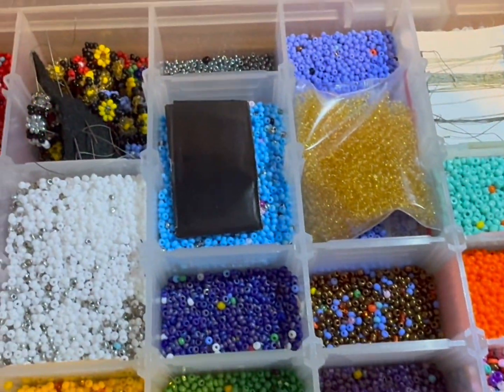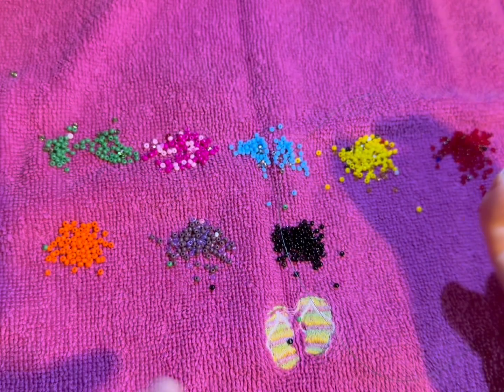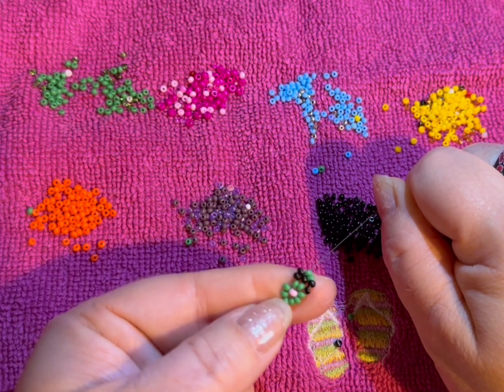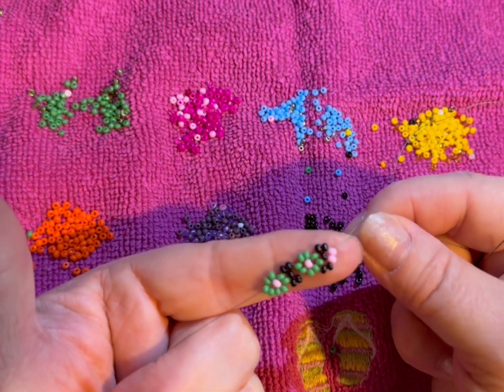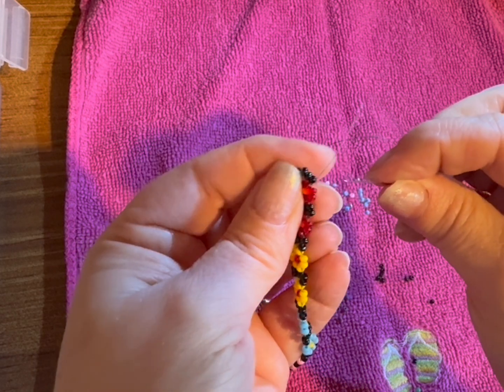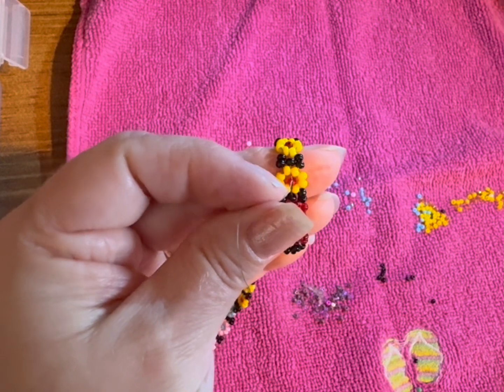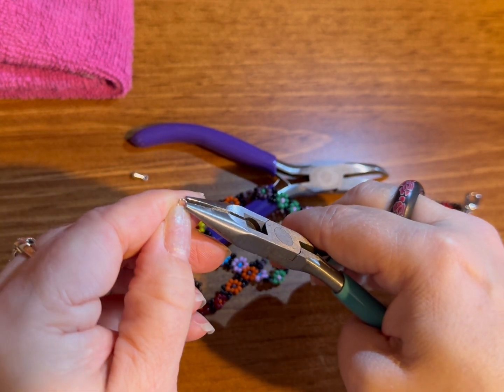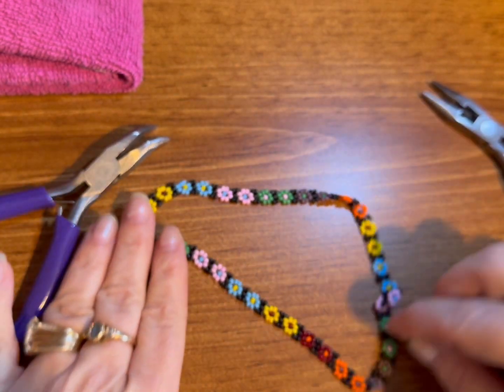Beaded Choker Necklace Tutorial - Daisy Chain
Todays video is: Beaded Choker necklace tutorial - daisy chain

These necklaces are fun to make and are a great addition to your summer wardrobe.

This is a lovely necklace / choker that is great for yourself, as a gift or to sell.

Give your beautiful piece of jewelry that extra pop by displaying it on one of these jewelry display cards.

We would love to see your beautiful creations, so join our facebooking crafting group.

If you enjoyed this DIY jewelry tutorial, here are a few more to take a look at.